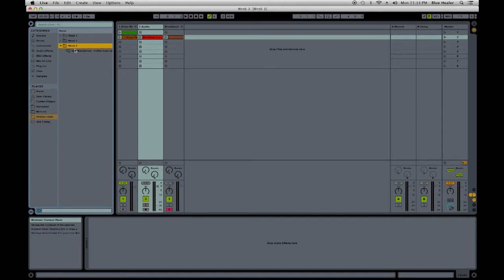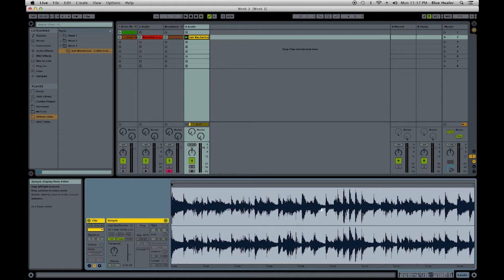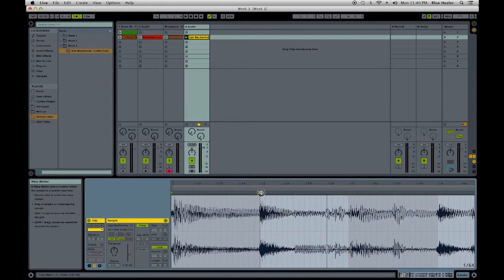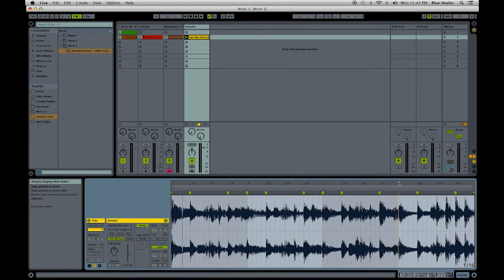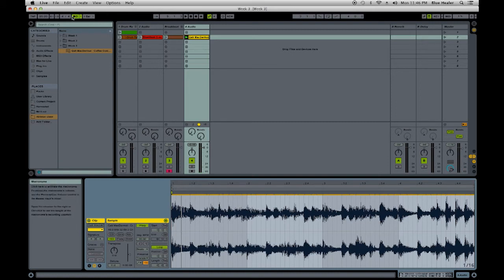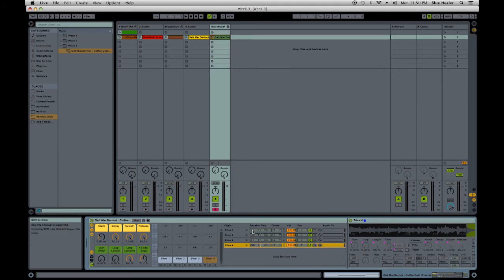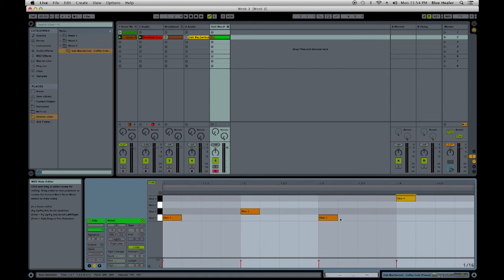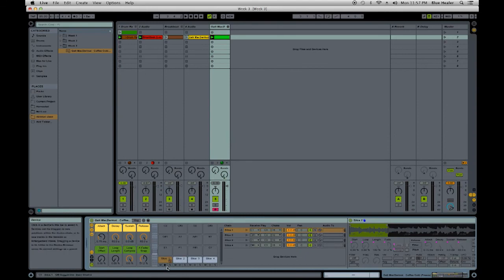Week 3: Sampling pt. 1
In the third week of Hip Hop and Downtempo Music in Ableton Live 9 we begin learning how to use music samples. Through warping, slicing, and sequencing, we approach a workflow that is versatile.

This is a companion video to the Hip Hop and Downtempo Music in Ableton Live 9 class at Mt Hood Community College in Gresham, Oregon.